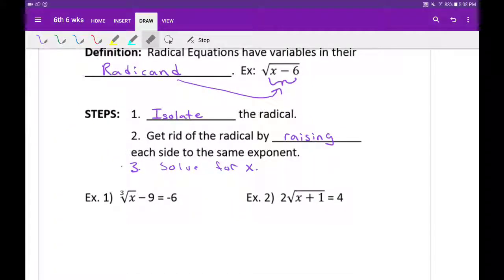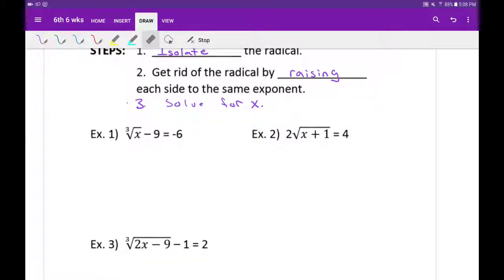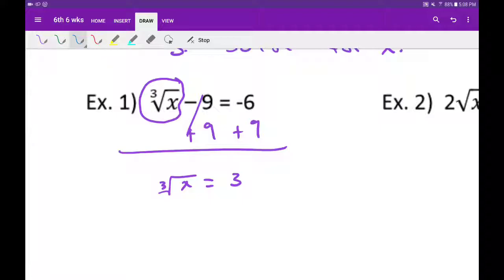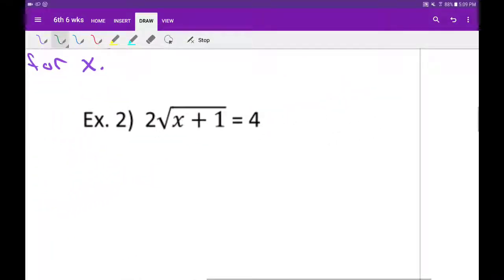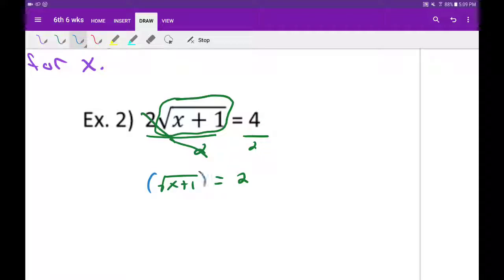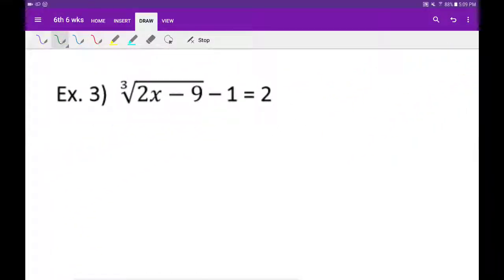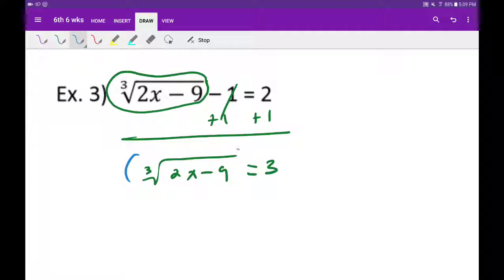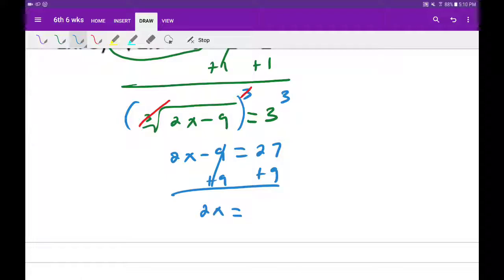Solving Radical Equations